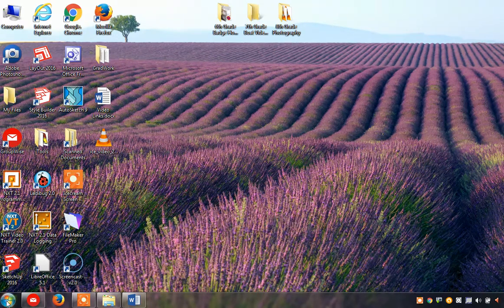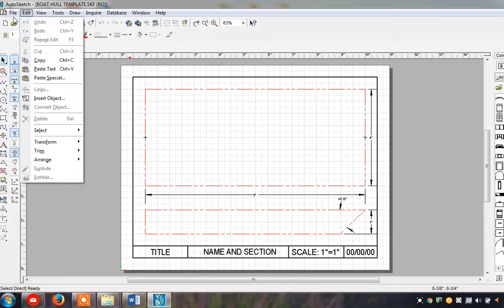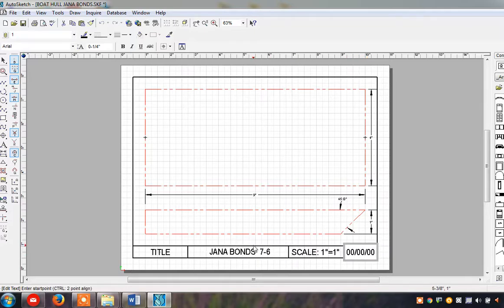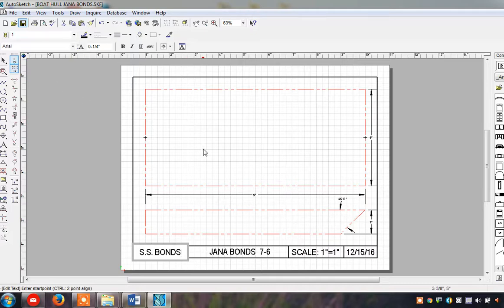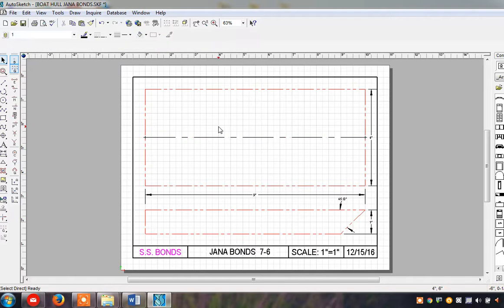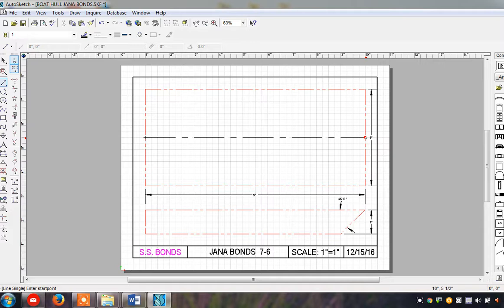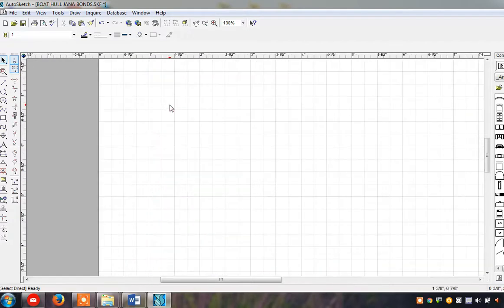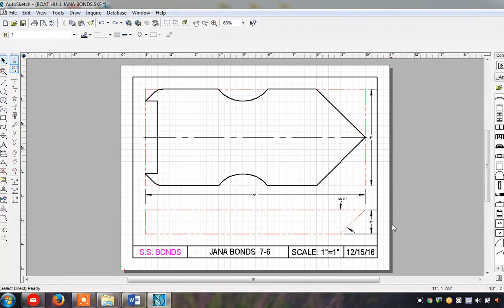7th Grade - CAD Part 1